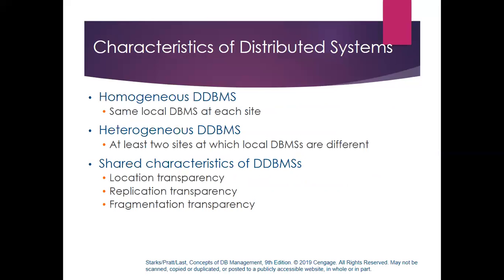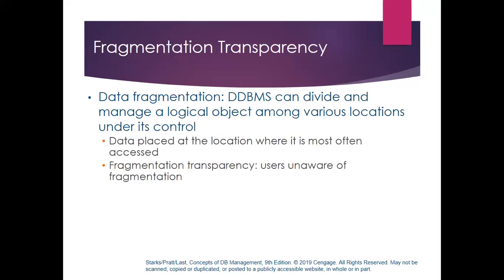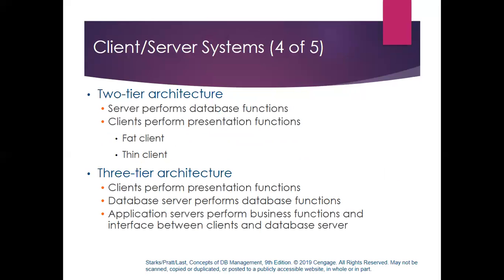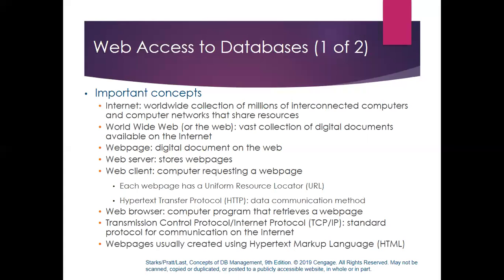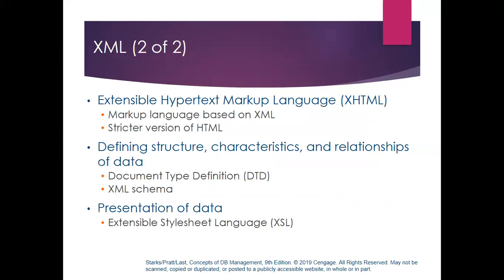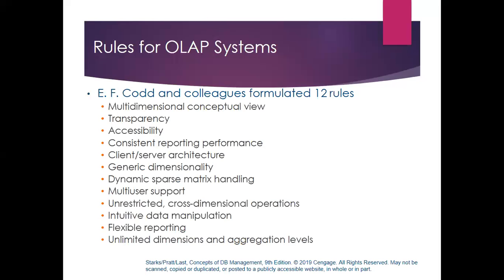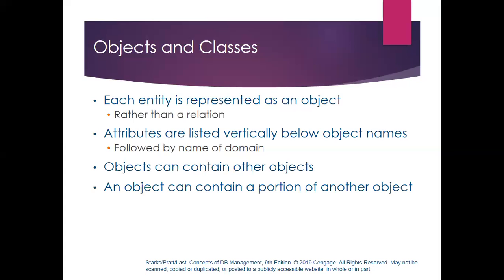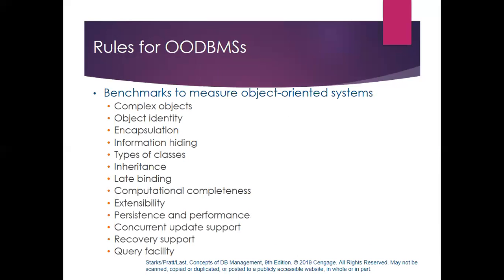Module 8 video lesson